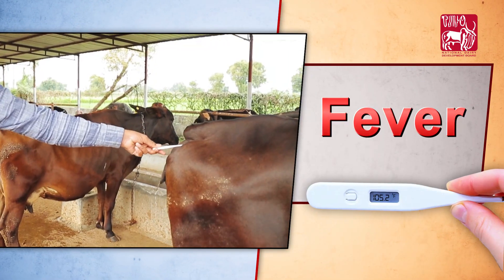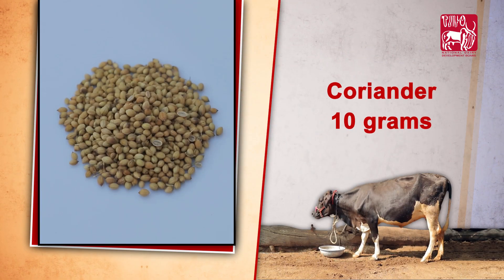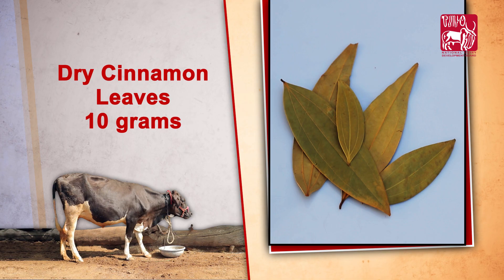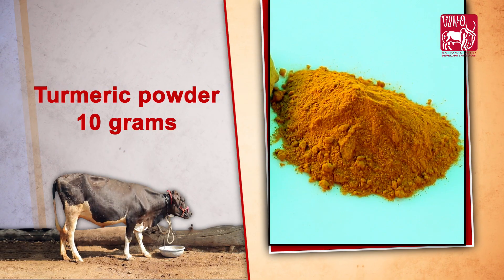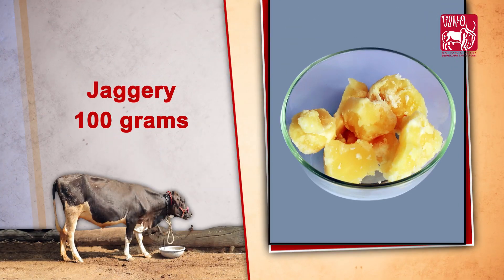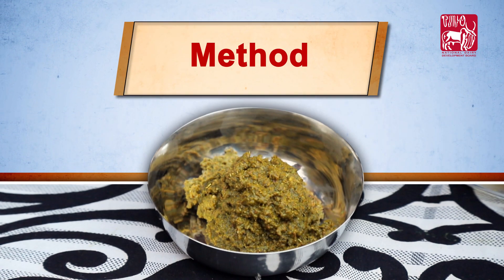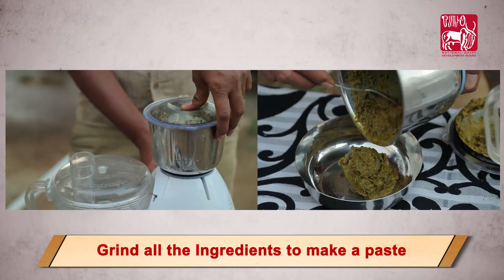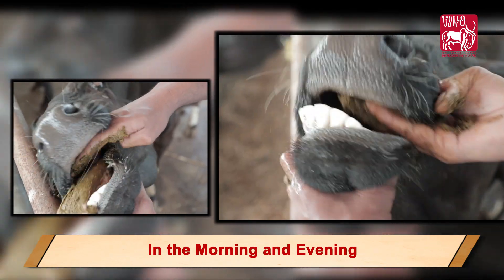Ethno-veterinary formulation for Fever (English)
Fever is a symptom exhibited most often by an infected animal. It is usually accompanied by reduced appetite which in turn lowers milk yeild of the animal. The video takes through a hands-on demonstration to treat this with an ethno-veterinary formulation.